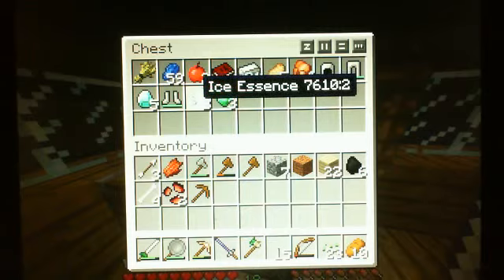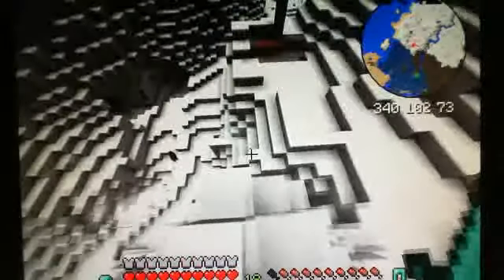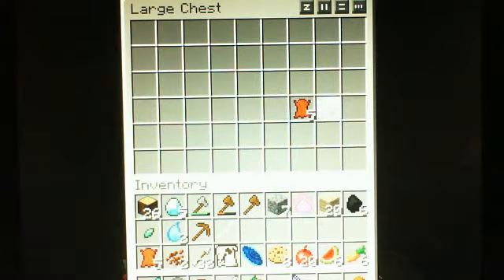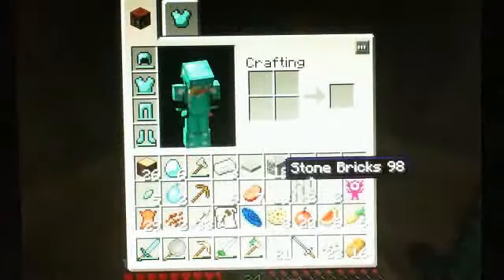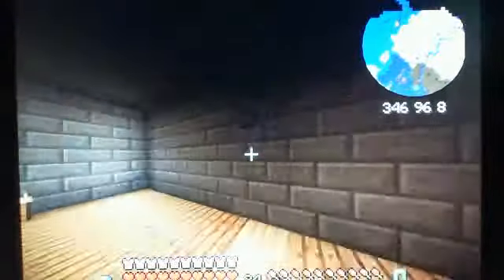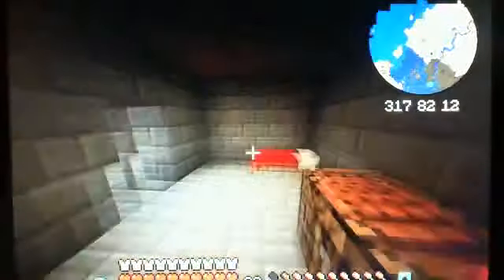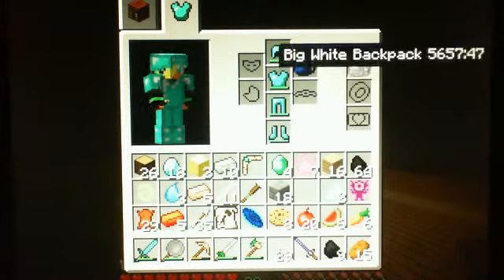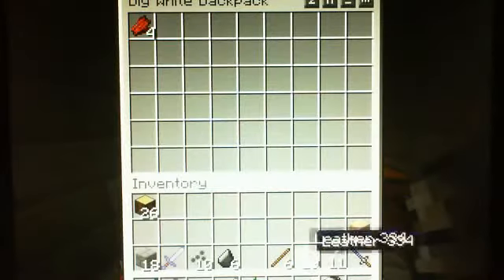HEXXIT ep. 2 Fort control